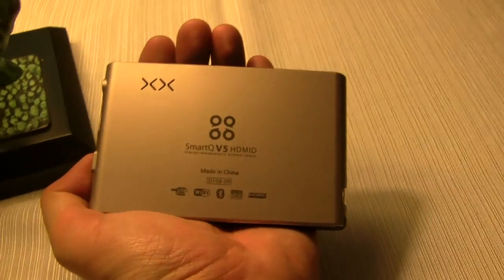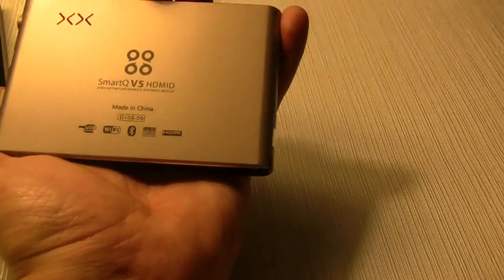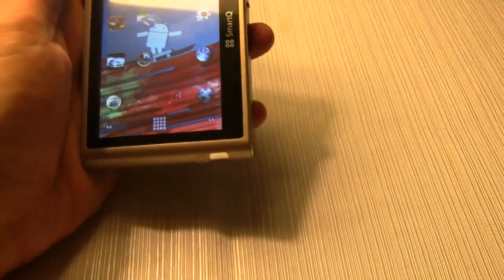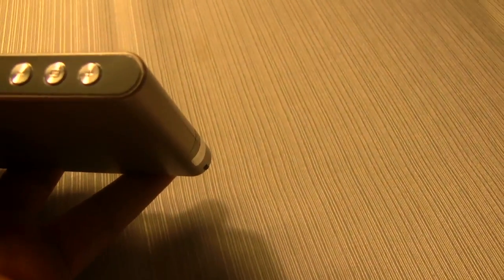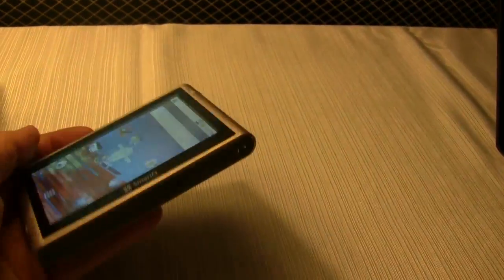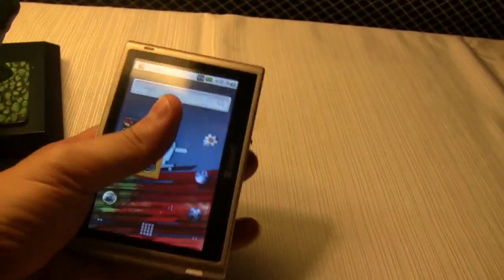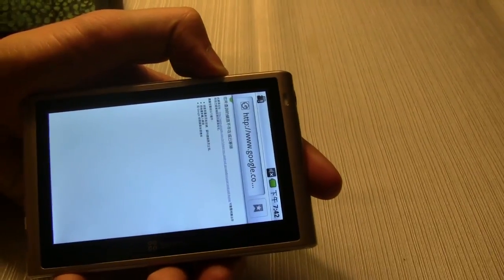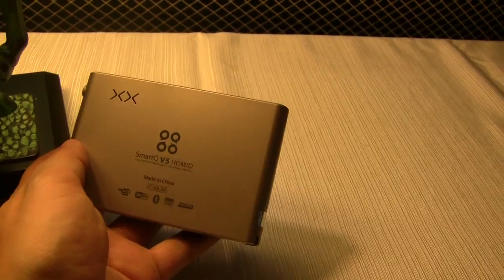SmartQ V5 HD Android MID Hands on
The SmartQ V5 HD MID has a4.3-inch display, with a 600Mhz ARM11 processor (with the latest firmware is now overclocked 800Mhz) provides the heartbeat, 256MB DDR2 RAM, 2GB SSD (via SD card slot can be upgraded with the V5 up to 32 additional GB), USB 2.0, Bluetooth, wifi, 1080p, and hardware acceleration for 3D graphics, a 4.8-inch resistive touch screen.